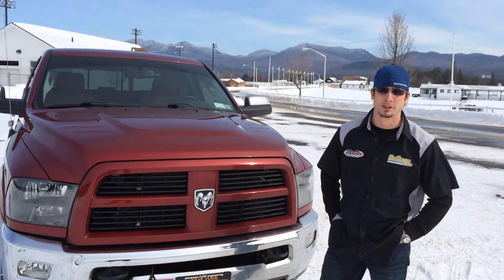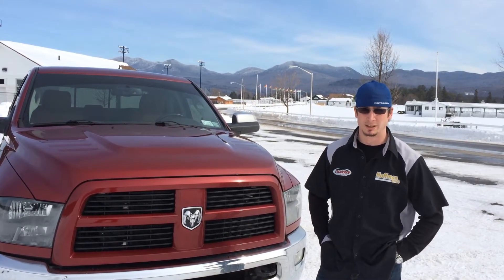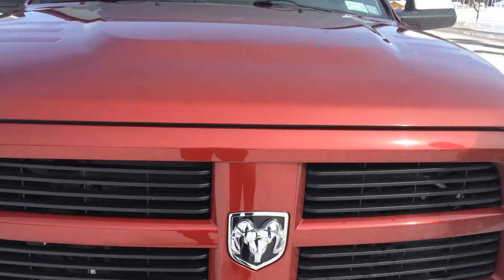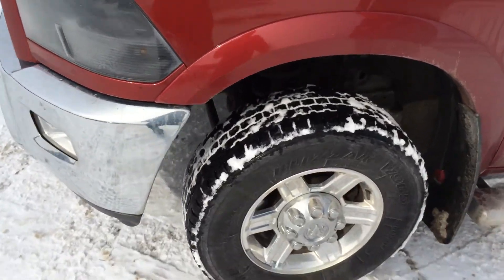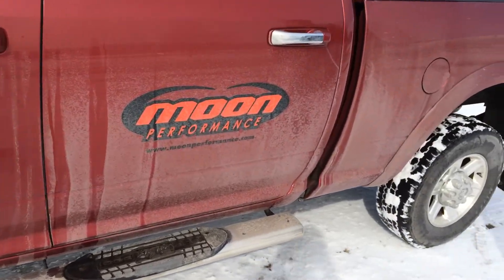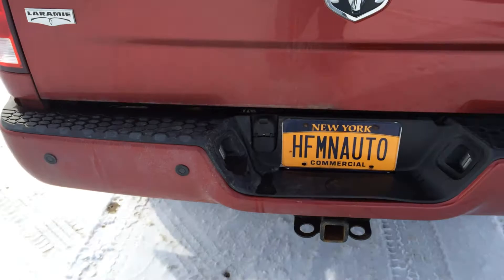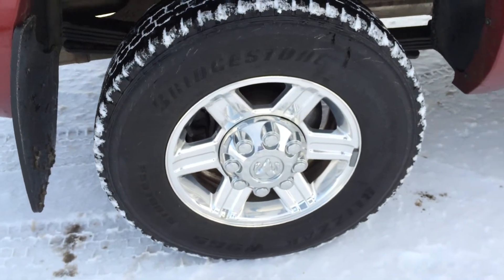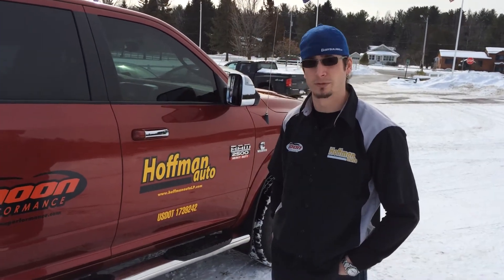The Hand Wash Difference | Hoffman Auto, Lake Placid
Jonathan of Hoffman Auto in Lake Placid, NY explains the difference between having your vehicle washed in an Automatic Car Wash (touchless) versus a real Hand Wash from Hoffman Auto,

HOFFMAN AUTO IN LAKE PLACID, NY IS A FAMILY-OWNED AND OPERATED AUTOMOTIVE REPAIR FACILITY.
We strive to maintain the model on which the business was founded on back in 1999; Honesty, quality and efficiency. Our goal is to perform maintenance and vehicle repairs as quickly as possible, while maintaining the quality our clients expect.